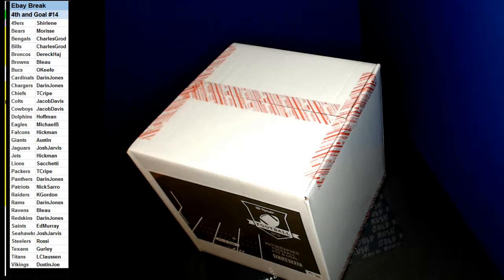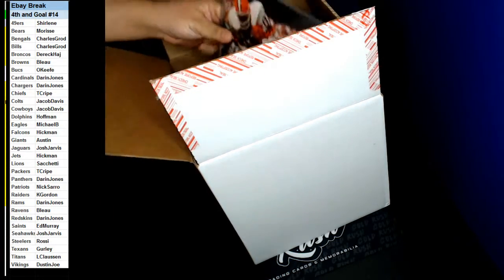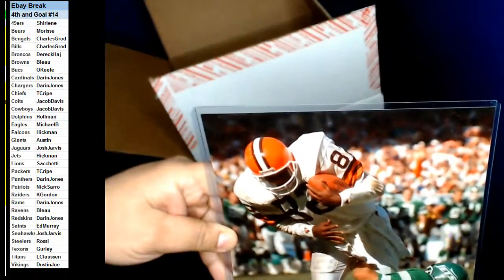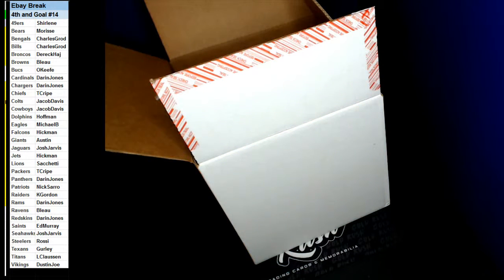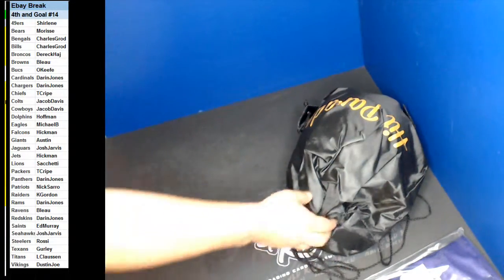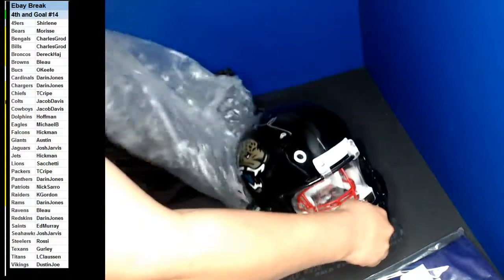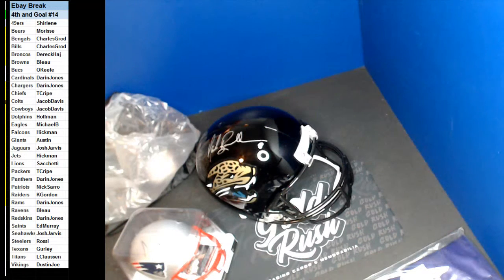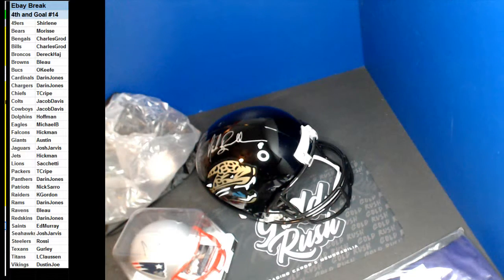04 09 2019 Ebay Breaks #14 1 x Hit Parade 4th and Goal Box